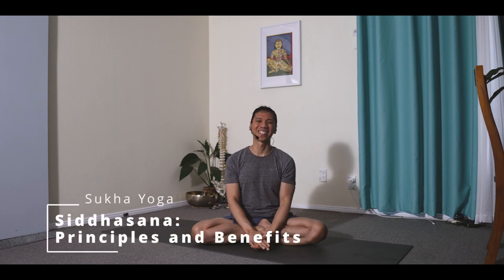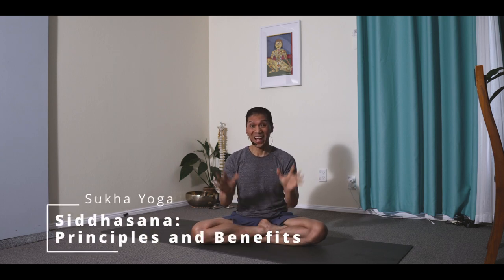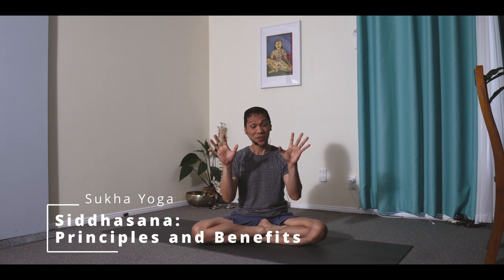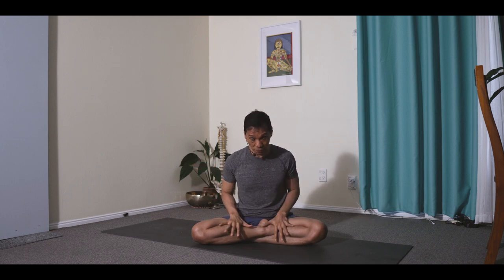Siddhasana: Principles and Benefits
The nerve impulses travel from the hips to the brain, purifying the nadis and activating the dormant centres.

Please share this lesson to your friends if you find it helpful.

If you wish to support me, head over to our